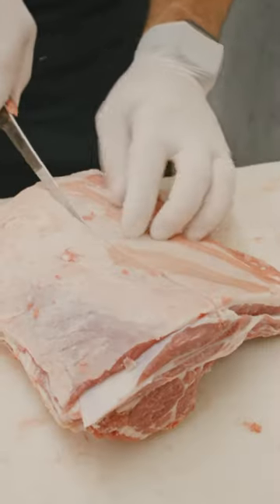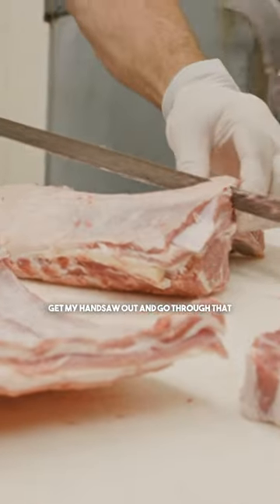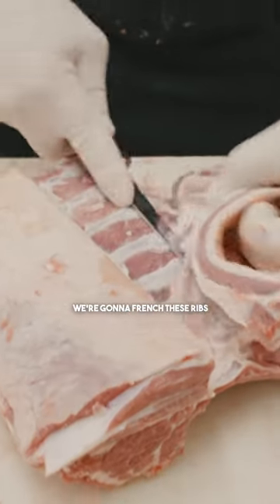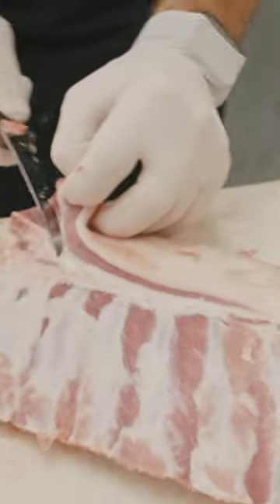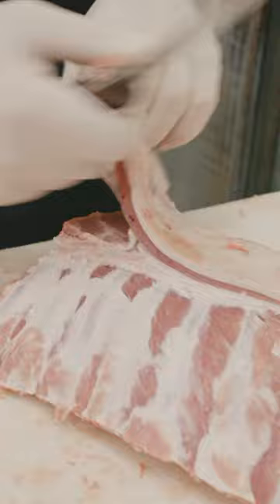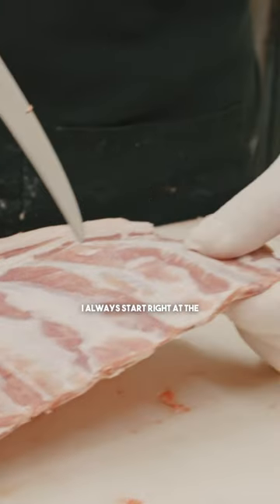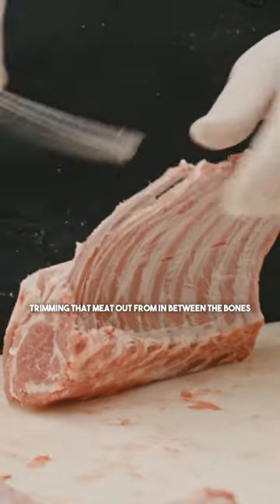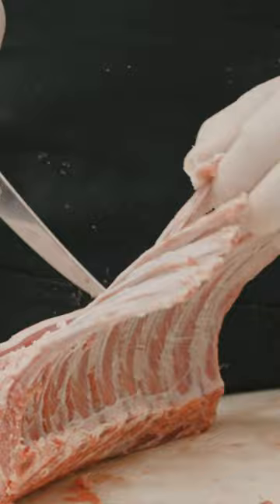Frenched rack of Lamb!